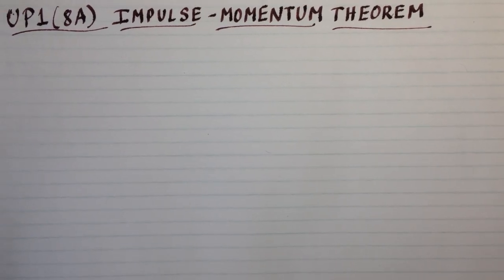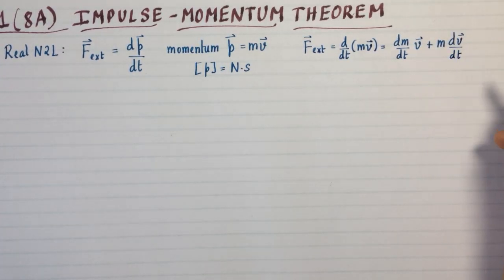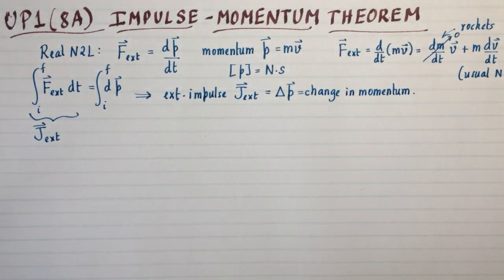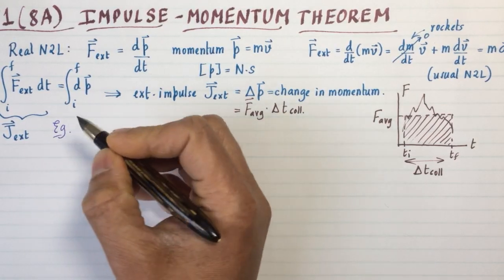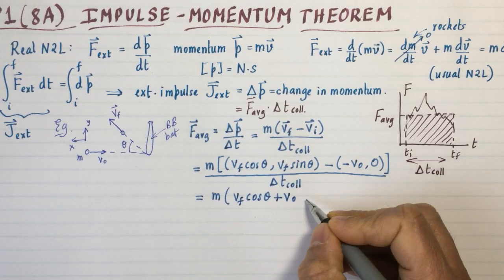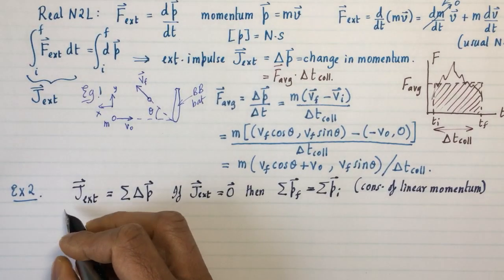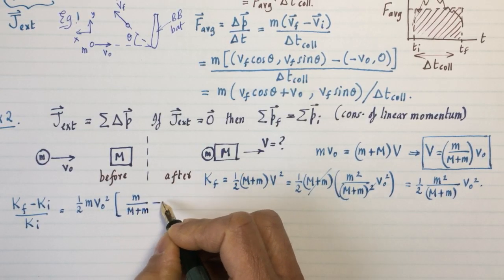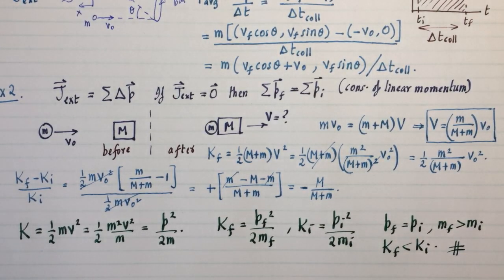UP1 (8A) Impulse momentum theorem and momentum conservation